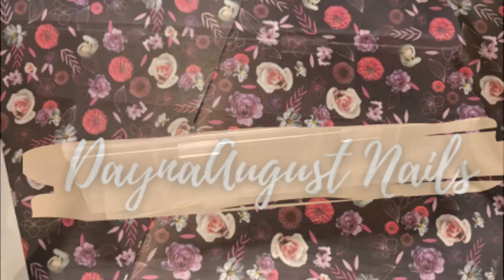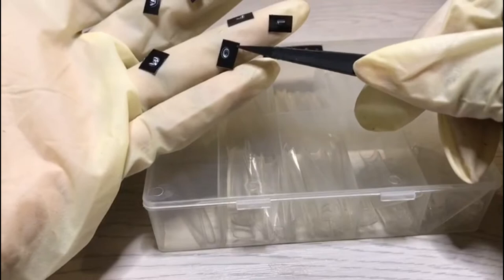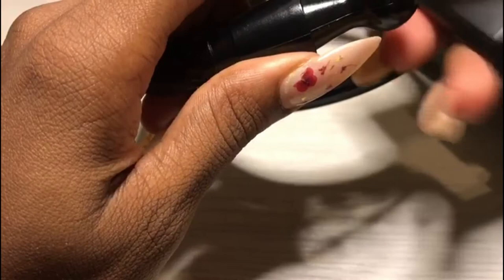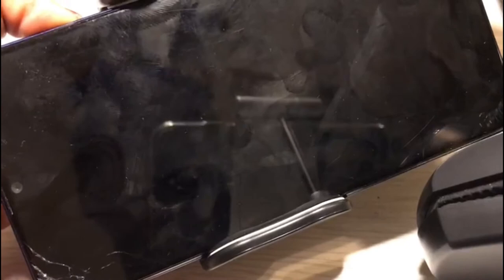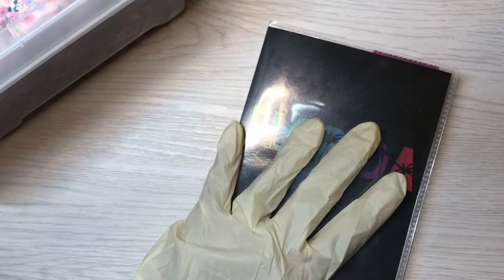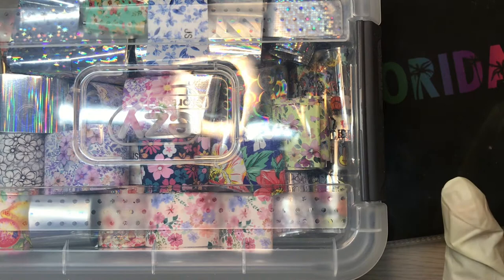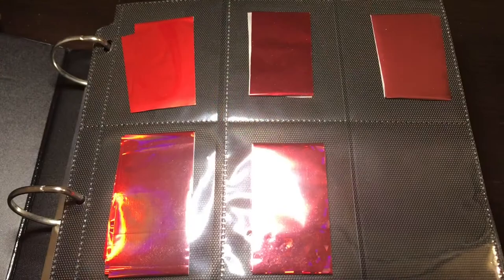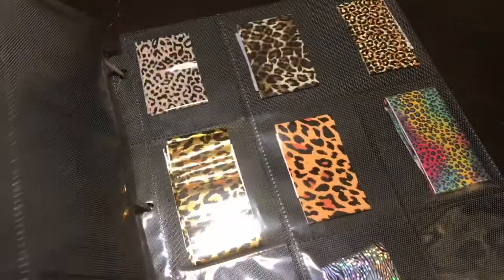Organize With Me | Foil Collection and Storage | Tip Storage | At Home Nail Studio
Hey everyone so glad you decided to check out my nail foil organization video. It’s nothing you haven’t seen before but now you know how I personally choose to organize my collection.

Product List;

450 Pockets Trading Card Sleeves...

*Video was made using Apple Inc IMovie Software, which I don’t own but is licensed to me as per the agreement below.*

APPLE INC. IMOVIE SOFTWARE LICENSE AGREEMENT
The Apple software, any third party software, documentation, interfaces, content, fonts and
any data accompanying this License whether preinstalled on Apple-branded hardware, on
disk, in read only memory, on any other media or in any other form (collectively the "Apple
Software") are licensed, not sold, to you by Apple Inc. ("Apple") for use only under the
terms of this License. Apple and/or Apple's licensors retain ownership of the Apple
Software itself and reserve all rights not expressly granted to you.The Apple Software
contains media content including but not limited to graphics, audio clips, video clips and/or
templates ("Media Content"). This Media Content is proprietary to Apple and/or its
licensors, and is protected by applicable intellectual property and other laws, including but
not limited to copyright. Except as otherwise provided, all Media Content included in the
be distributed on a standalone basis (and audio Media Content may only be used for your
own personal, non-commercial use).